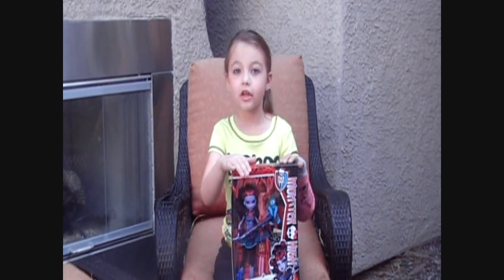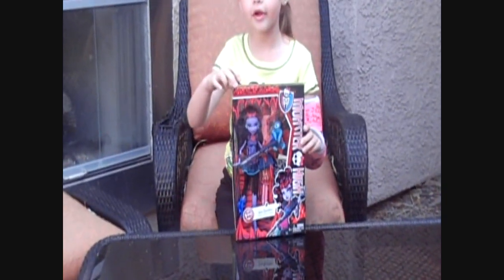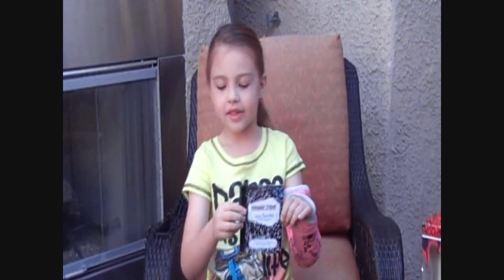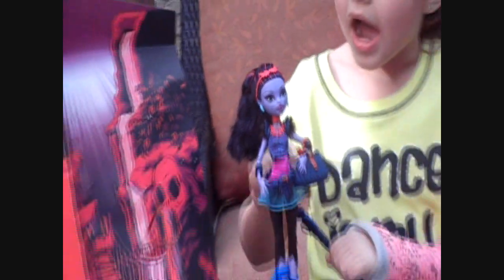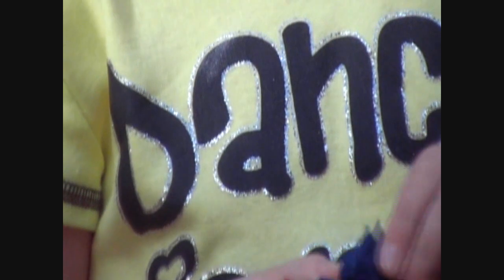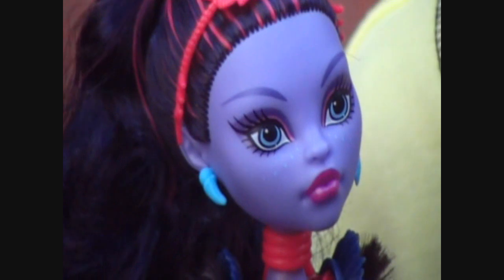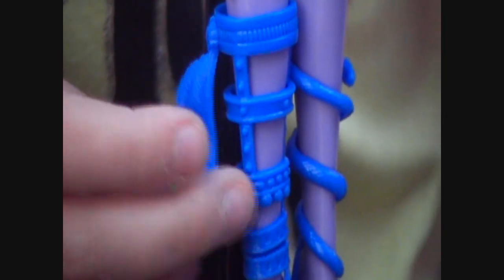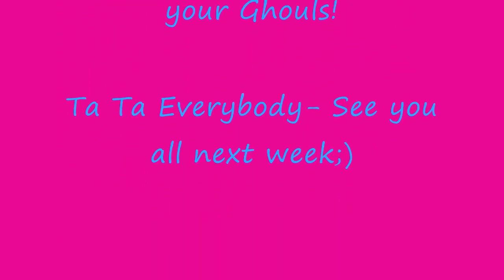Monster High | Frankie's Reviews - Jane Boolittle | Creative Princess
Frankie has fun reviewing her new Monster High Jane Boolittle Doll. Get a look at this beautiful new doll, her voodoo doll Needles and all her fun accessories. So much fun!

This show is for Monster High Fans and is recommended for ALL ages.